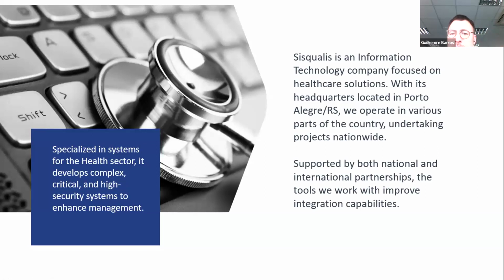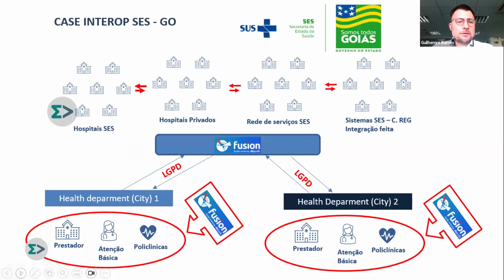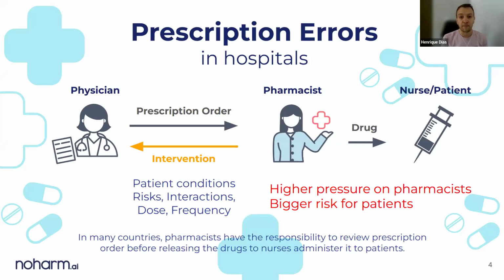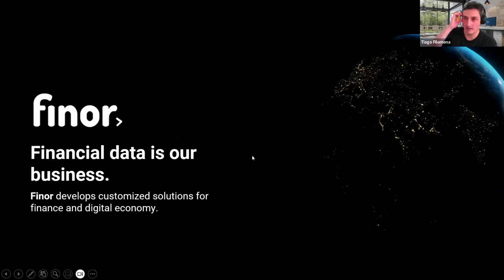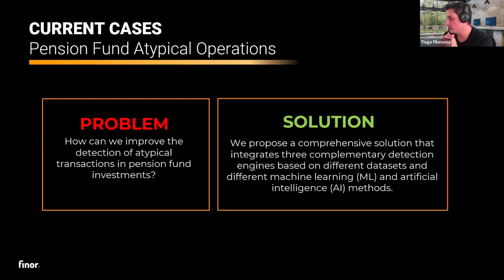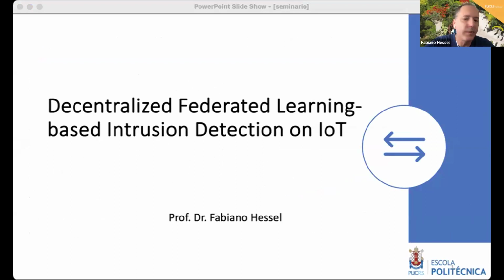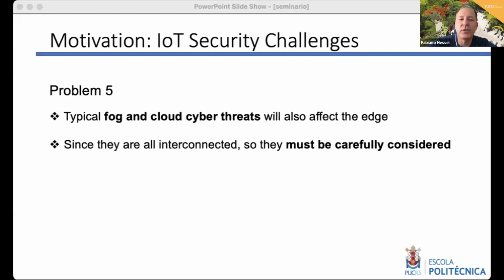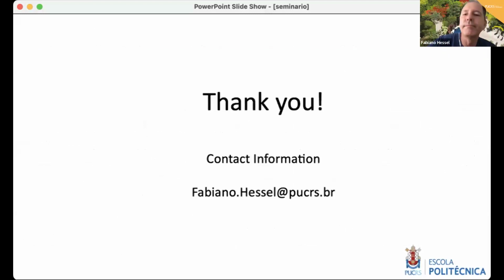International use cases of disruptive technologies webinar | Brazil